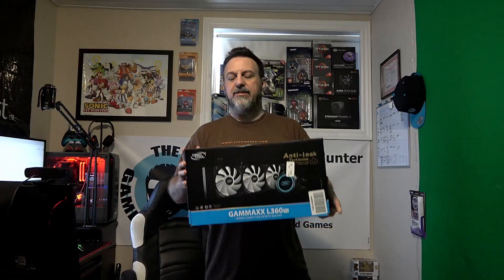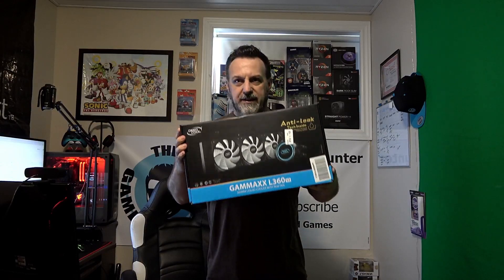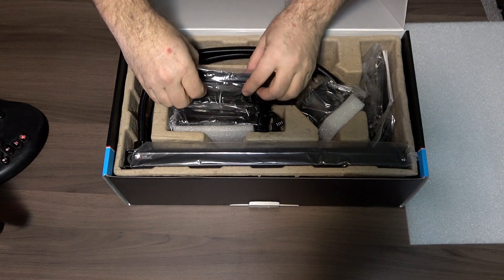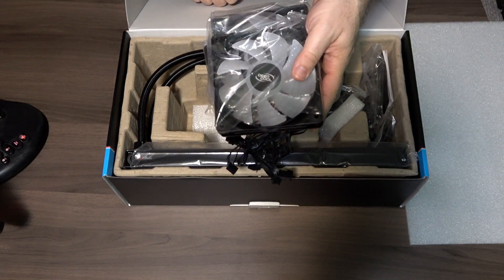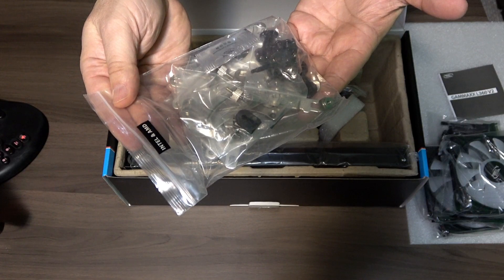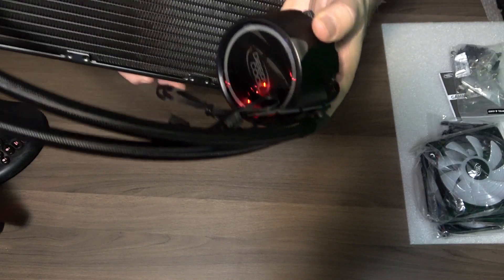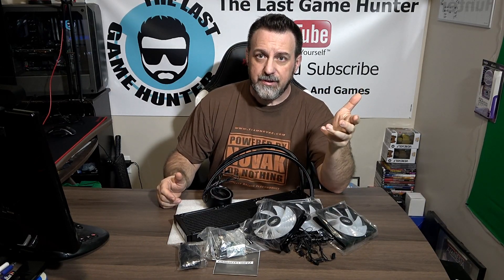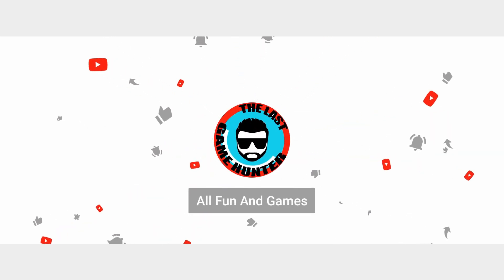DEEPCOOL GAMMAXX L360 V2 AIO RGB UN BOXING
AIO liquid cooling systems are becoming very popular and DeepCool @ very nice pricing have launched the new standard of liquid cooling system and boast The Anti-leak Tech. Lets un-box and see what you get!
Amazon .ca
Amazon .com
LAST GAME HUNTER LINKS:
Want to Play Together?
Origin/EA : LastGameHunter
XBOX Gamer Tag :  TLGH4566